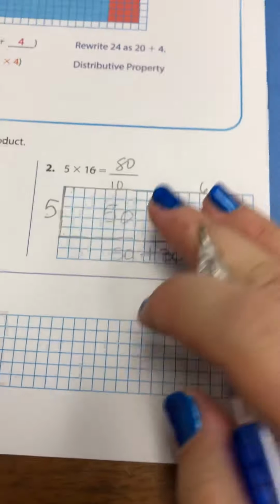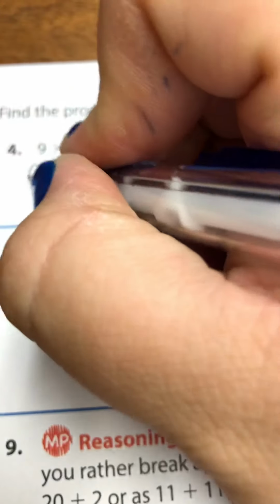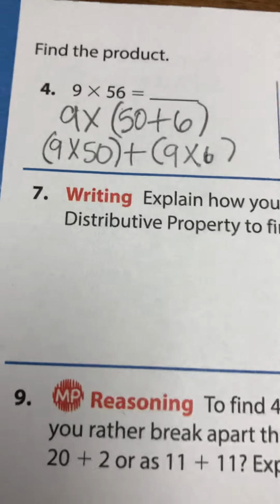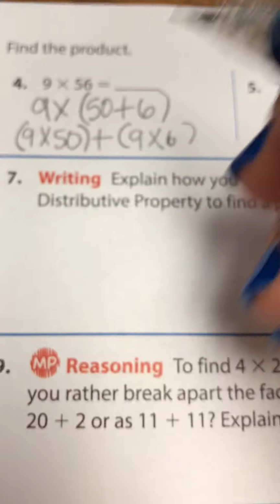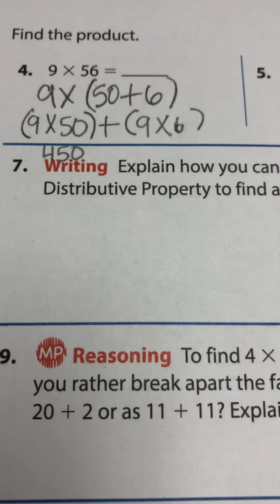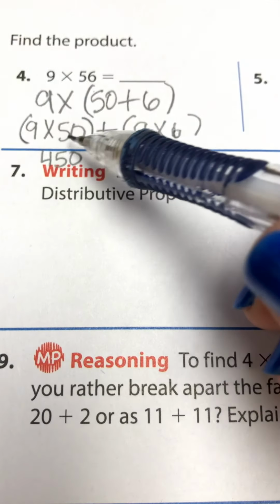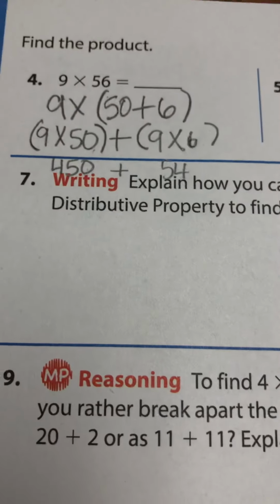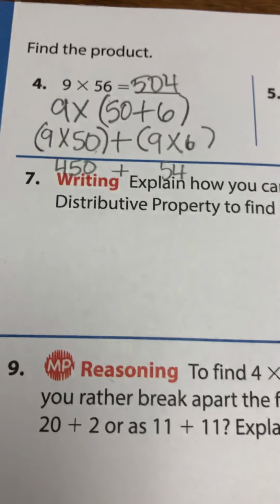Multiplying Using Area Models and the Distributive Property